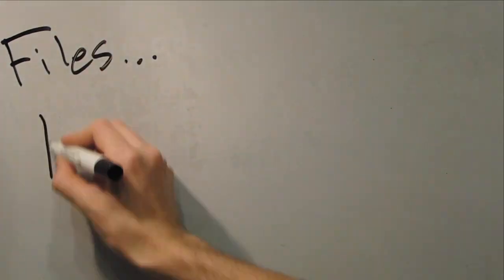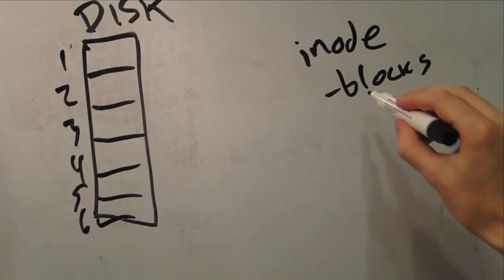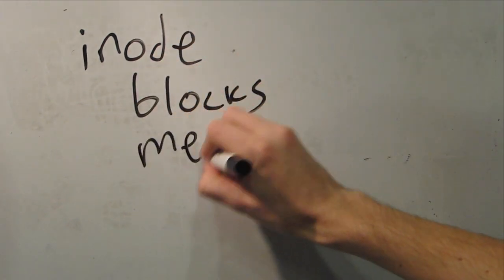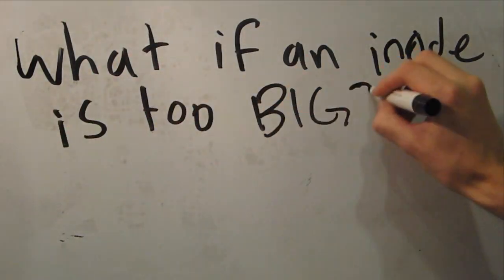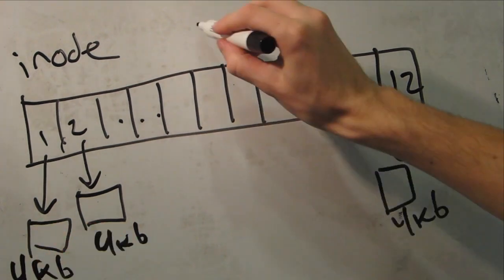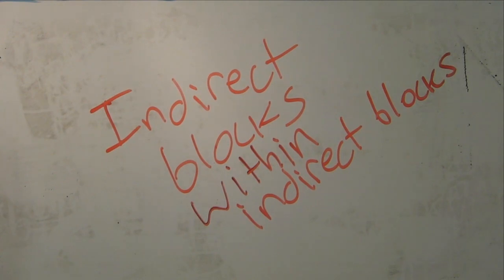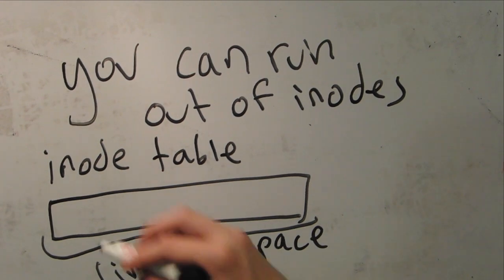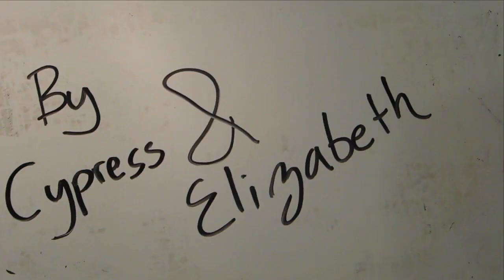How inodes work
What are inodes and indirect blocks? This video describes them.
(NTFS File Record attributes ~ inodes)
(looks like a record in the Catalog file ~ inode)

0:00-0:21 why are inodes needed?
0:21-0:46 blocks
0:46-1:08 metadata storage
1:09-1:34 file links
1:34-2:53 what if an inode is too big?
2:53-3:15 running out of inode table space
3:15-3:43 alternative file systems